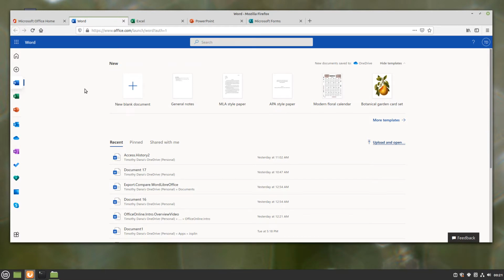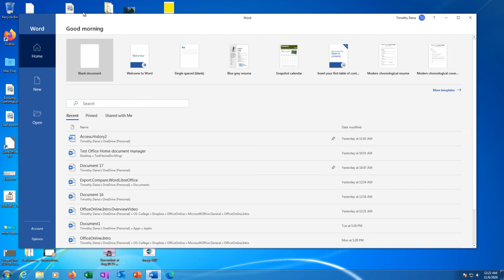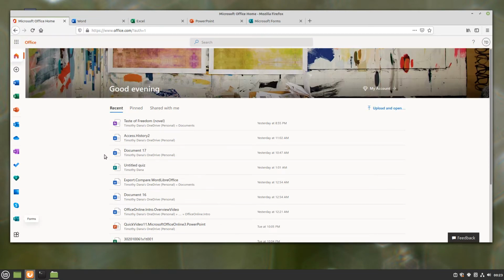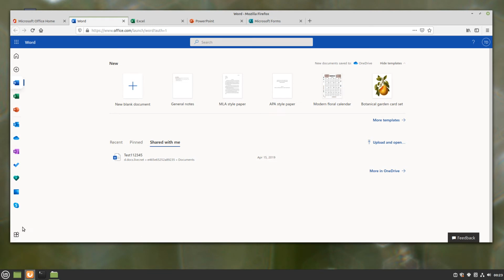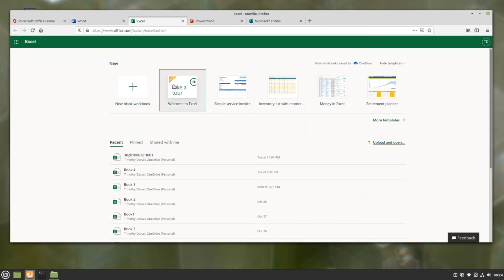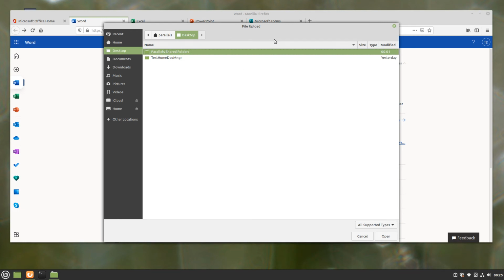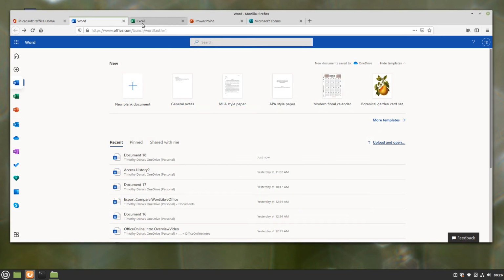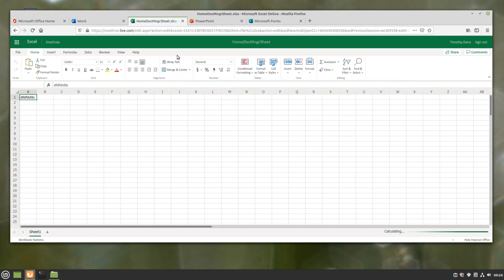Four app document managers - Office Online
This video is an overview of the four document managers that are tied to specific Microsoft Office Online applications: Word, Excel, PowerPoint, and Forms.

It compares these managers to Microsoft Office for Windows and the Home document manager.